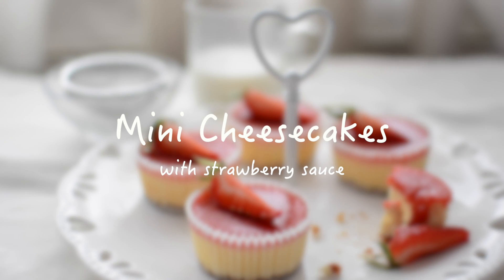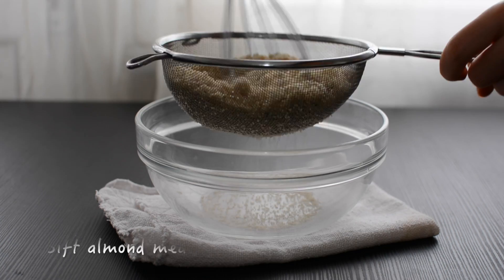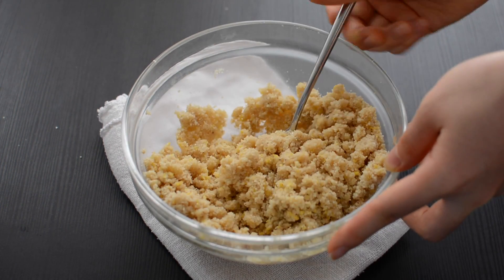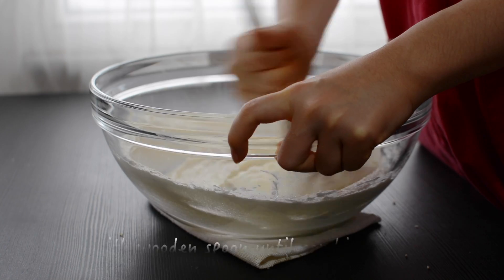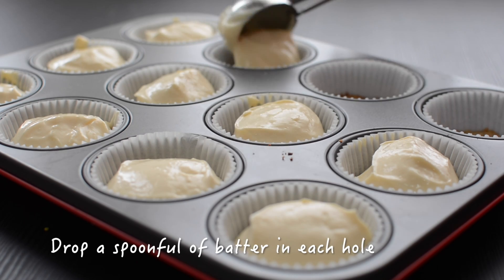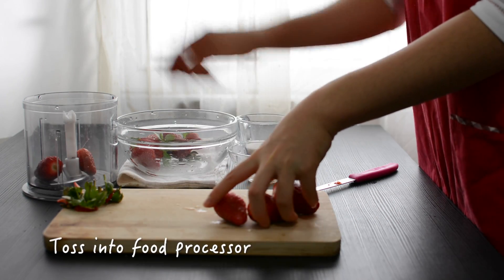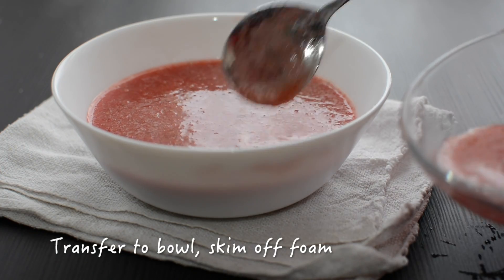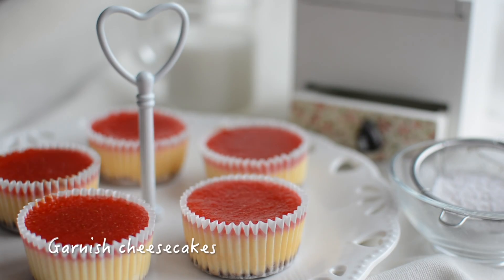Mini Cheesecakes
These mini cheesecakes topped with strawberry sauce are creamy and involve a from-scratch almond meal base!

Mini Cheesecakes with Strawberry Sauce Topping (Makes 12)

Ingredients

ALMOND BASE

1 1/4 cups almond meal
1/4 cup white granulated sugar
3 tbsp. melted butter

16oz cream cheese
1/2 cup white granulated sugar
1 tsp. vanilla extract
pinch of salt
2 large room-temp. eggs

STRAWBERRY SAUCE TOPPING

225g strawberries washed, hulled
3 tbsp. white granulated sugar
1 tsp. powdered gelatin
1 tbsp. water

Instructions

ALMOND BASE

1. Preheat oven to 175 degrees C. Line a 12-hole muffin pan with white paper liners.

2. In a medium bowl, sift in almond meal. Add sugar, salt, and lemon zest and whisk until thoroughly incorporated.

3. Add melted butter and stir with a spoon until the mixture resembles wet crumbs.

4. Divide the mixture between the muffin holes. About 3 tsp. for each hole is ideal. Press down firmly with the back of a little spoon.

5. Bake for 10 minutes until golden brown.

1. Add cream cheese to a bowl along with sugar. Stir with a wooden spoon to combine. Switch to a whisk and stir some more.

2. Constantly scrape down the sides of the bowl with a spatula. Add salt and vanilla and whisk until smooth.

3. Add the eggs one at a time and whisk after each addition until fully incorporated. Finished batter should be silky smooth; do not overmix. Also make sure your oven is on at the moment.

Note: Everything is mixed by hand here because you don't want too much air incorporated into cheesecake batter.

4. Divide the batter between the muffin holes with almond bases. Place about 1 spoonful in each hole. Bake for about 15 minutes until little cracks form on about 3 of the cheesecake surfaces and the centers don't jiggle when shaken.

5. Turn off the oven heat and with the door slightly ajar, cool for about 30 minutes until the cracks close up.

6. Cool cheesecakes at room temperature until they pull away from the sides of the pan holes and they're not warm to touch.

STRAWBERRY SAUCE TOPPING

1. Add strawberries and sugar to a food processor and blend until smooth.

2. Transfer mixture to a small saucepan and let it warm on low heat.

3. Meanwhile, add gelatin to water in a little bowl and let the mixture sponge-up.

4. Add the gelatin mixture to the strawberry mixture and heat, stirring, until gelatin has fully melted and the mixture is homogeneous.

5. Transfer mixture to a bowl and let it cool to room temperature.

6. With a little spoon, pour small amounts of sauce on top of cheesecakes until the white surfaces of the cheesecakes don't show. Because the cheesecakes are stuck to the muffin liners, the strawberry sauce does not seep down.

7. Refrigerate the cheesecakes still in the whole pan for about 2 hours until the strawberry sauce has firmed up.

8. Wash 6 little strawberries into halves and marinate in a bowl with some sugar.

9. Remove the cheesecakes from the muffin holes and place a strawberry onto each cheesecake. Enjoy!

Note: Keep the cheesecakes refrigerated. Peel of the liners when you eat them; they come off nice and clean.